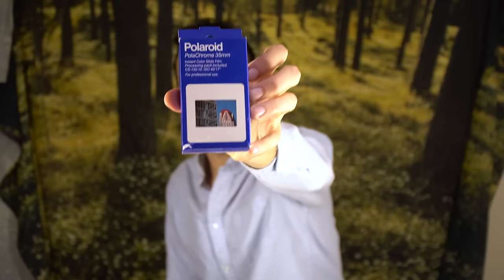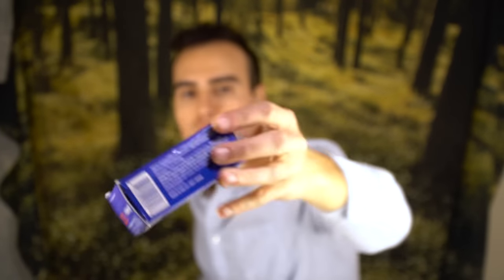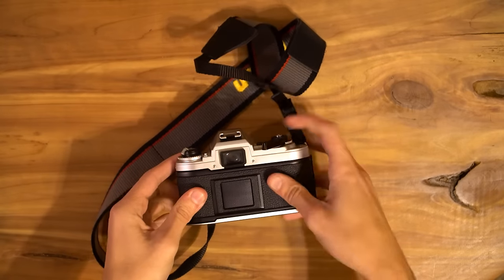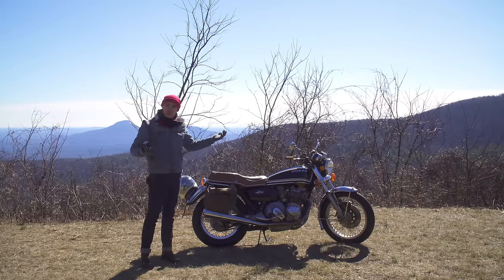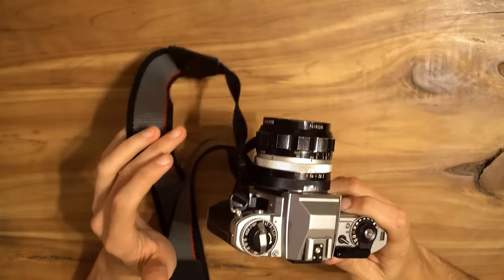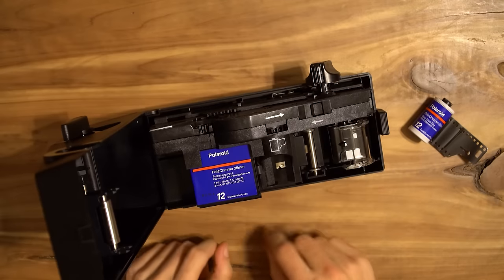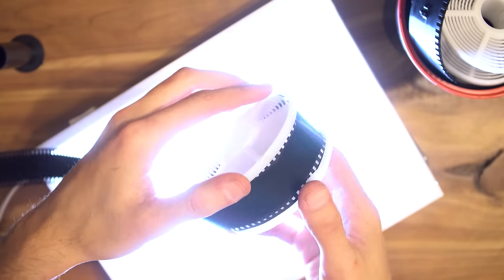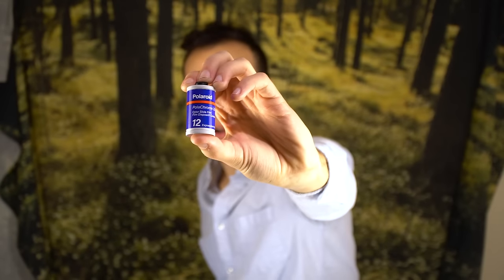Shooting Instant 35mm Film - Polaroid Polachrome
On todays episode, we shoot some 27 years expired Polaroid Polachorme - 35mm Instant color slide film.

Starting in the 80's Polaroid developed a few stocks of an instant 35mm film! This roll expired in September of '90 and has been in my collection for a few months. In an effort to test out the film and share some info on Polachrome, I decided to put together this video!

I hope you enjoy and find this film as interesting as I did.